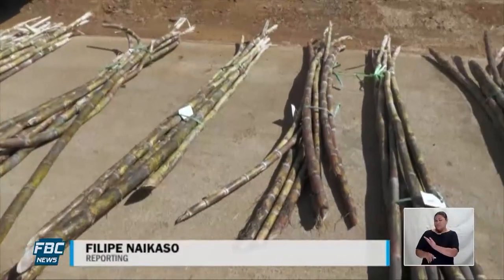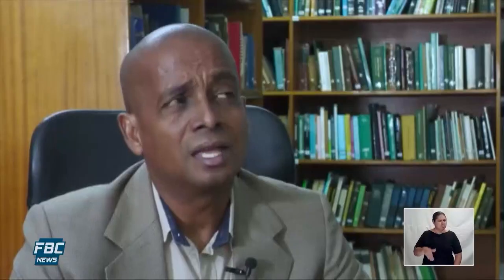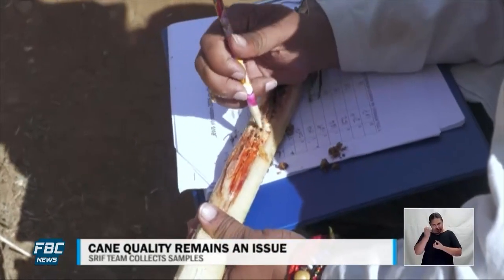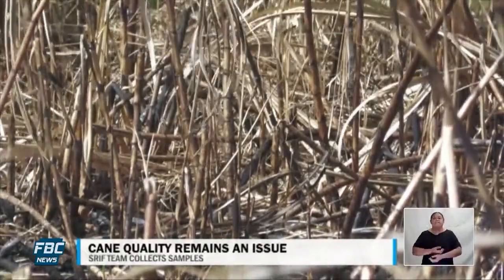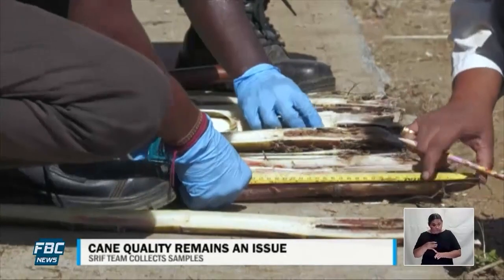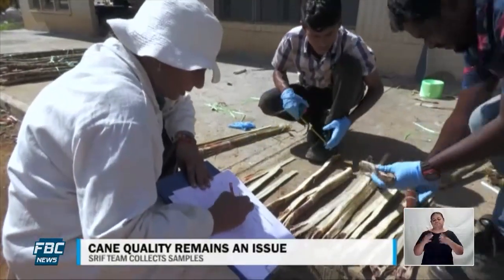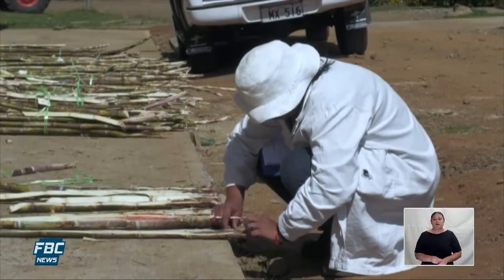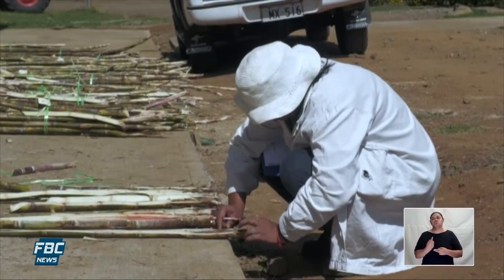CANE QUALITY REMAINS AN ISSUE: FBC NEWS 11/07/2024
FBC NEWS 11/07/2024